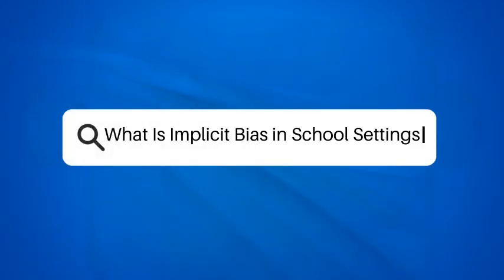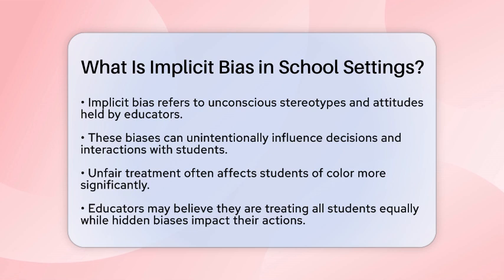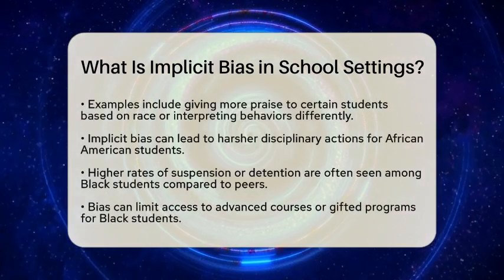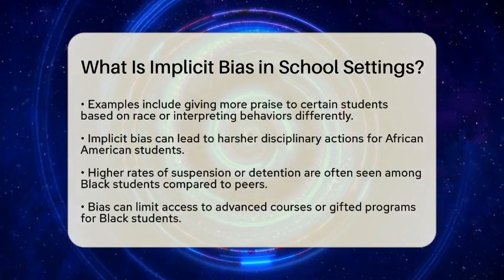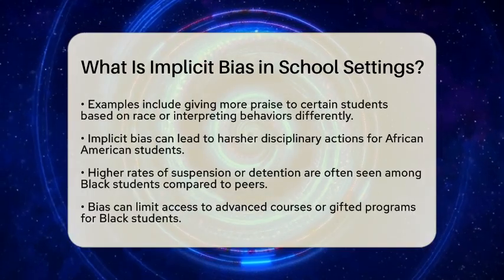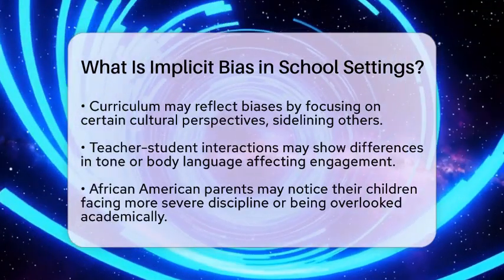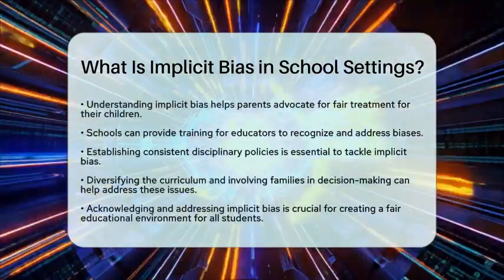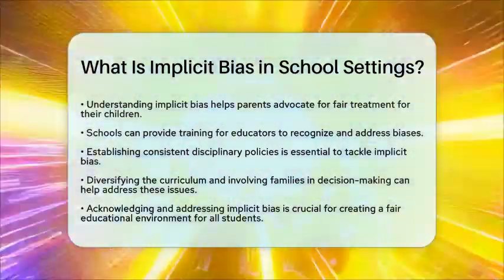What Is Implicit Bias in School Settings? - Test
What Is Implicit Bias in School Settings? In this informative video, we’ll take a closer look at implicit bias in school settings and its impact on students, particularly those from African American backgrounds. We will discuss how unconscious attitudes can shape the educational experience and affect interactions between educators and students. Learn about the ways implicit bias can lead to unequal treatment in classrooms, influencing everything from disciplinary actions to access to advanced courses.

We’ll also explore how curriculum choices can reflect these biases and what that means for student identity and engagement. By understanding implicit bias, parents can advocate more effectively for their children and work towards ensuring fair treatment in educational settings.

Join us as we share strategies for schools to address these biases, including training for educators, creating consistent disciplinary policies, and diversifying curricula. We’ll highlight the importance of involving families in decision-making processes to enhance the educational experience for all students. This discussion is essential for anyone interested in creating a fair and supportive environment in schools.

About Us: This is where our about us goes